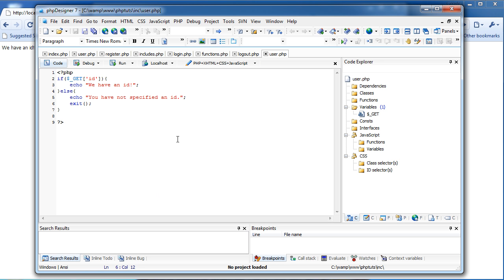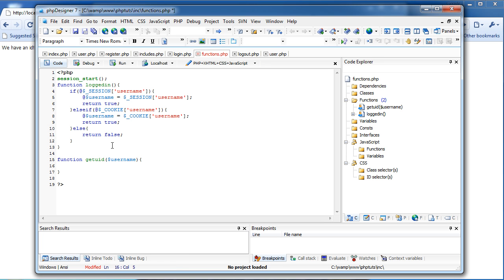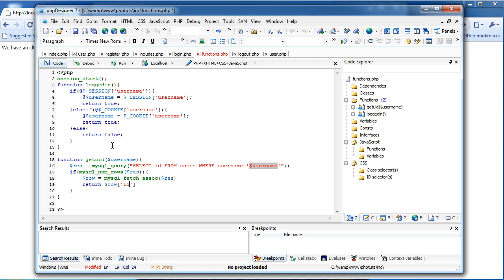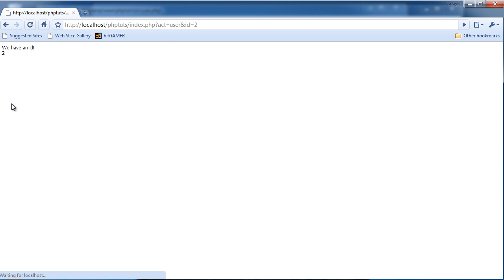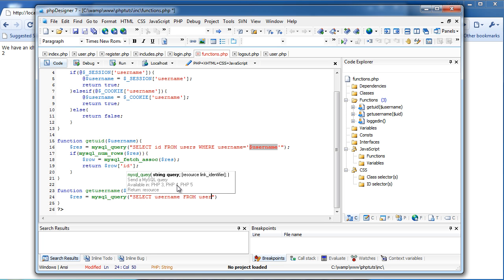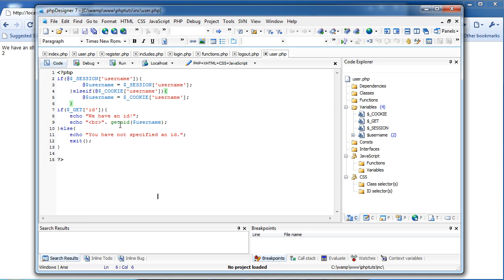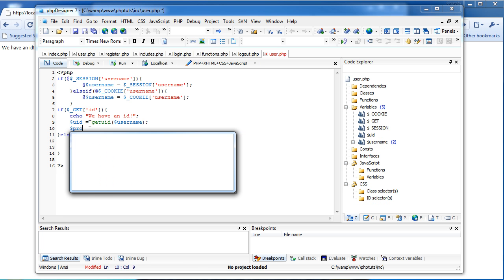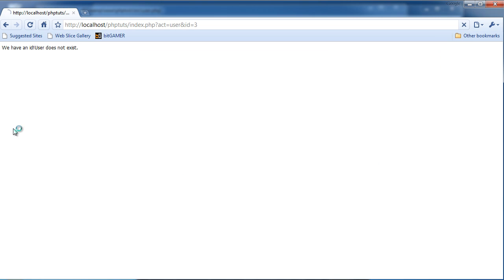PHP Tutorial 10 - Continuing profile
We continue the profile in this PHP tutorial!